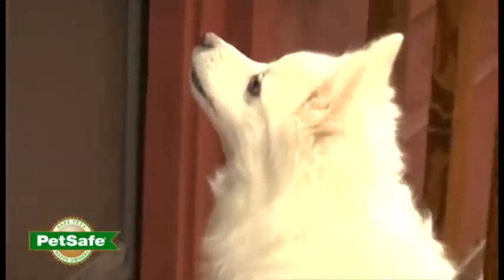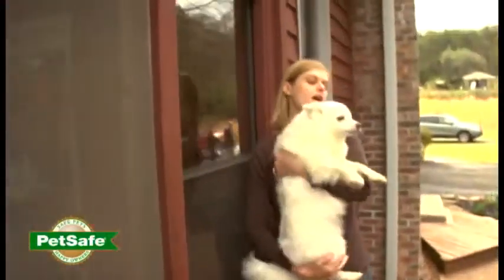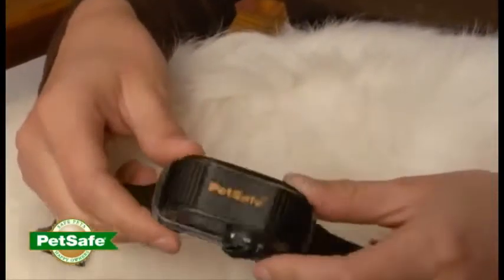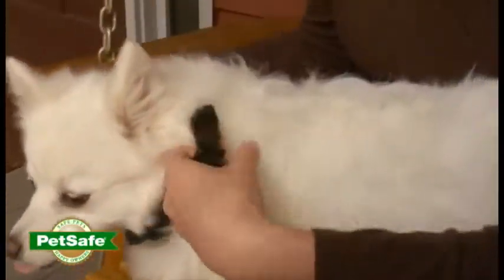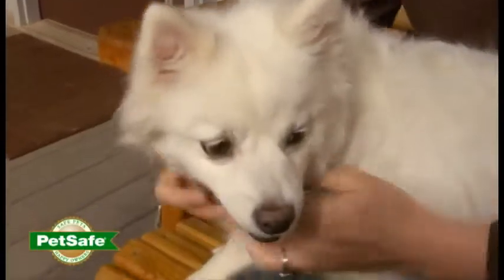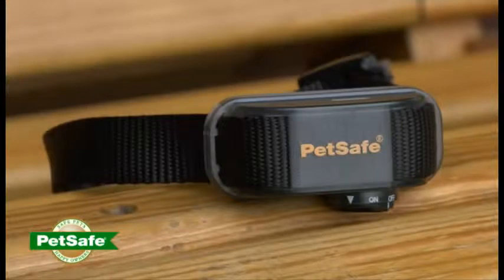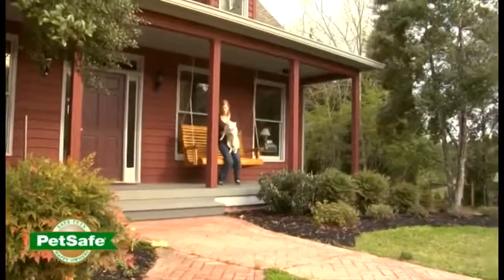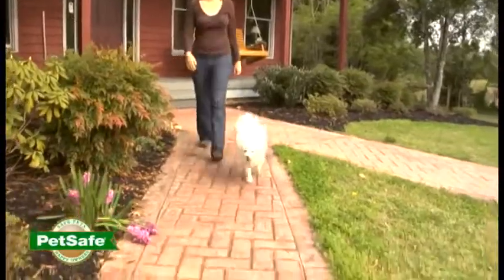PetSafe Vibration Bark Control Overview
The VBC-10 Vibration Bark Control Collar has two primary features designed to shorten the training phase and promote good behaviour.

First, it offers 10 combinations of Vibration Stimulation. When the dog barks, vibration is delivered from one of the two Vibration Points. The duration of the vibration is random, which interrupts the dog’s bark. When used according to instruction, the Vibration Bark Control Collar safely reduces (and in most cases eliminates) nuisance barking.